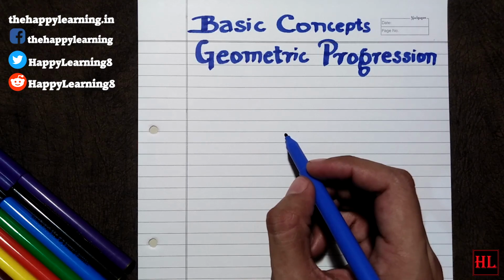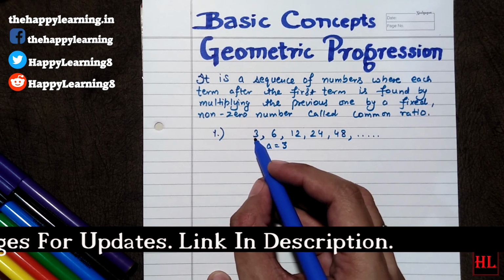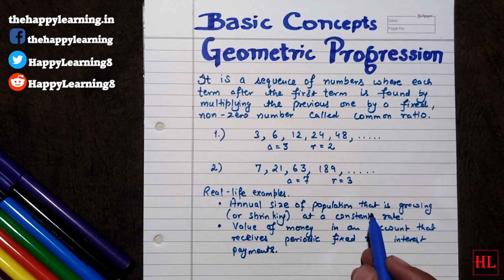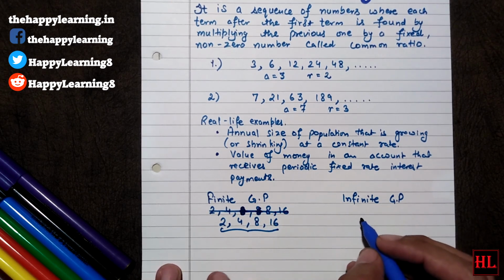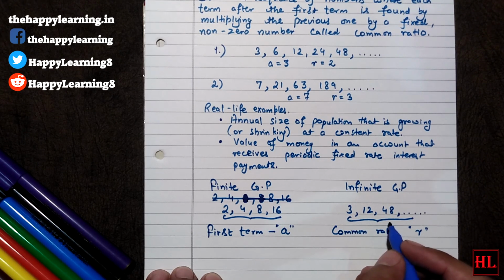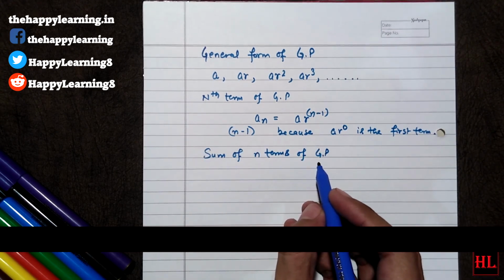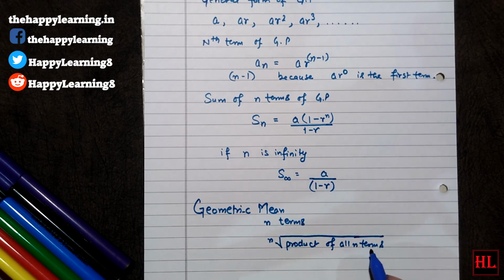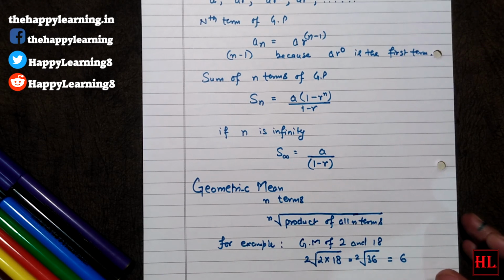Geometric Progression Concepts | Happy Learning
📐 Geometric Progression Concepts | Happy Learning | Class 10 Maths | GP Explained in Simple Steps

Struggling to understand Geometric Progression (GP)? This video is your complete guide to mastering GP concepts with clear explanations, step-by-step examples, and exam-focused tricks. Whether you're preparing for CBSE Class 10 Maths, school exams, or competitive tests, this lesson will help you build strong fundamentals and solve problems with confidence.

🔍 What You’ll Learn in This Video:
✔️ What is a Geometric Progression (GP)?
✔️ Understanding common ratio (r)
✔️ General form of GP
✔️ How to find nth term of GP
✔️ Sum of n terms of GP
✔️ Infinite GP basics
✔️ Solved examples for better clarity
✔️ Important exam questions and shortcuts

Geometric Progression is a high-weightage topic in Class 10 Maths and is frequently asked in board exams. Students often get confused between AP and GP — this video simplifies everything with easy explanations so you can score better marks.

✅ Beginners who want to understand GP from scratch
✅ Anyone looking for quick revision before exams

💡 Pro Tip for Exams:
Focus on identifying the common ratio correctly — most mistakes in GP problems happen due to incorrect identification of ‘r’. Practice regularly to improve speed and accuracy.

🚀 Boost Your Preparation:
Watch our complete Maths playlist for Class 10 to master all chapters with solved problems and exam strategies.

📌 Chapters Covered on Happy Learning:
✔️ Arithmetic Progression
✔️ Trigonometry
✔️ Probability
✔️ Polynomials
✔️ Mensuration
✔️ Coordinate Geometry

💬 Have Doubts?
Drop your questions in the comments — we’ll help you solve them step by step!